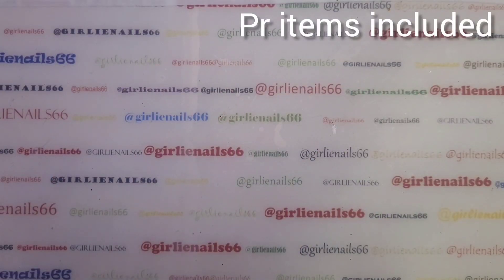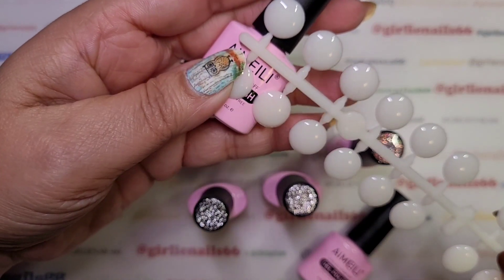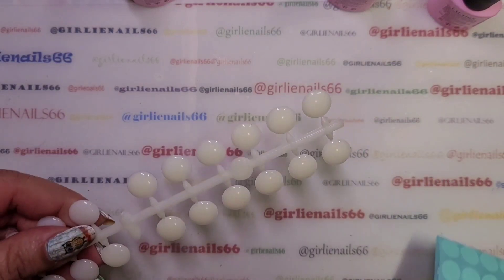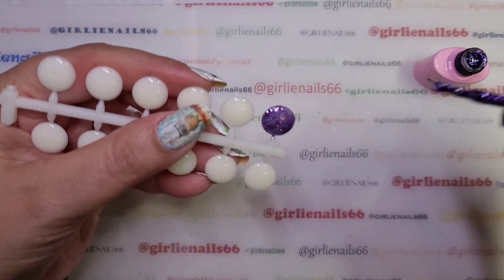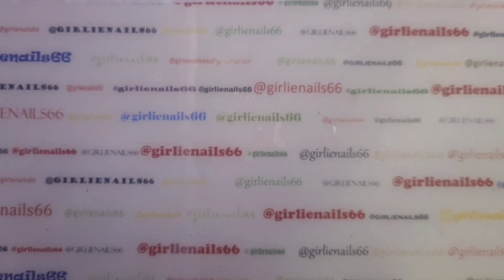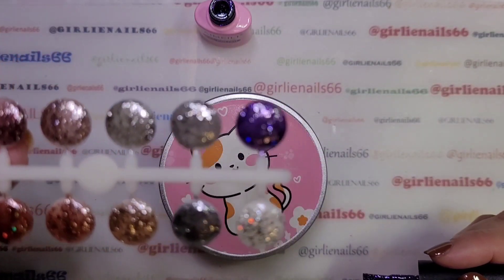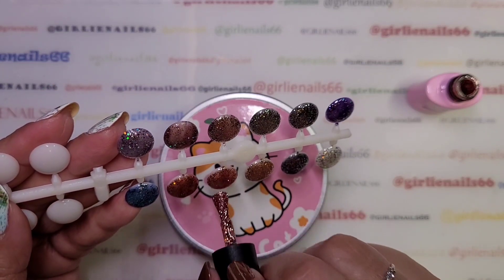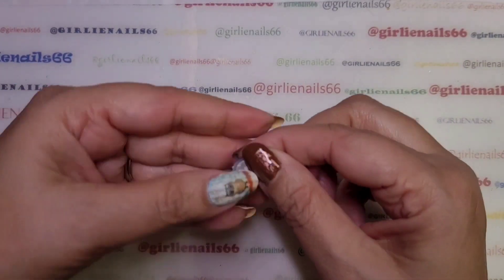Aimeili Gel Polishes Come See What Colours I Received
I received some polishes from Aimeili Gel Polish to try out. These glitters are gorgeous 😍

Aimeili Gel Polishes: